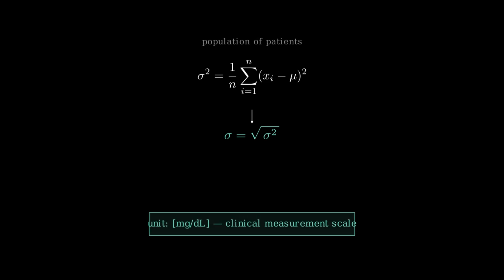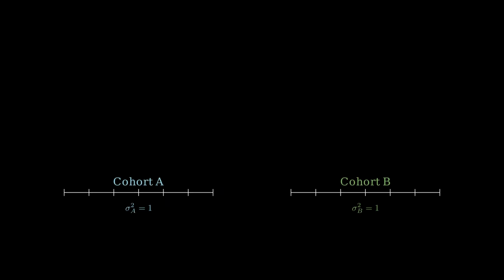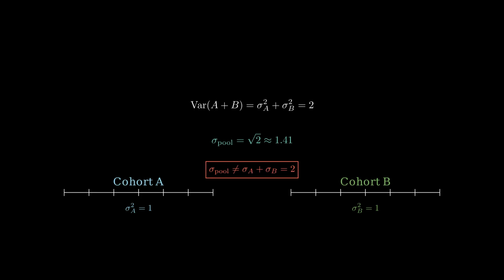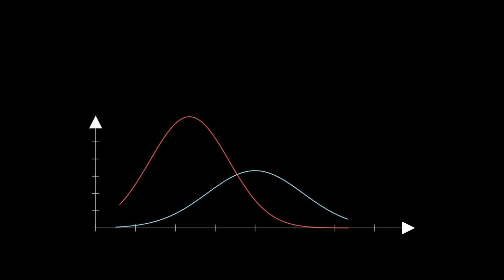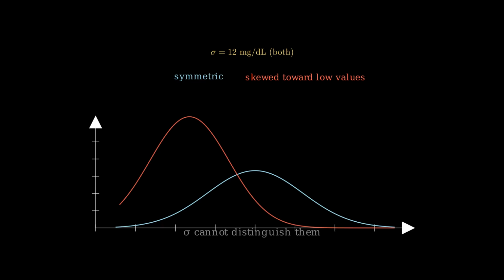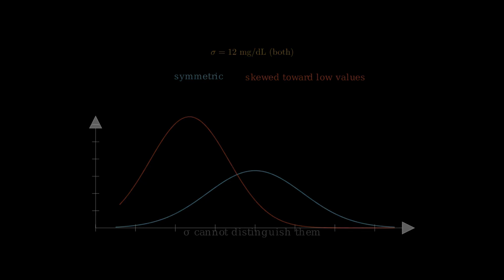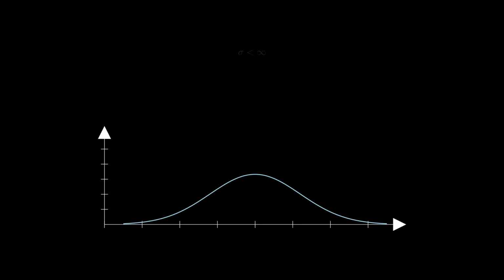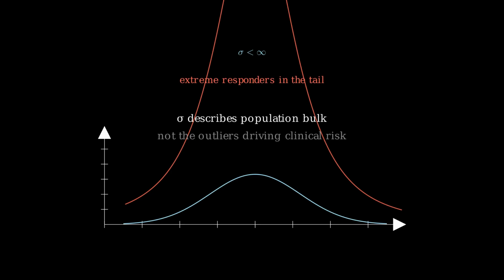Clinical Deviation | Medicine Is a System | MED006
Population variance is expressed in squared units of the clinical variable. Standard deviation restores the original unit — but does not restore full clinical meaning.

Medicine Is a System applies formal systems thinking to clinical and biological reasoning.

Part of a 4-channel ecosystem:
Visual Finance · Models That Break · Medicine Is a System · Engineering Complex Systems